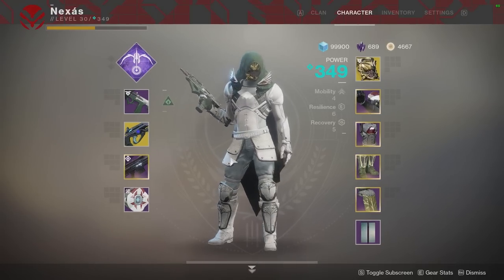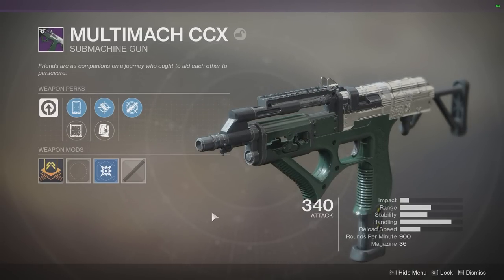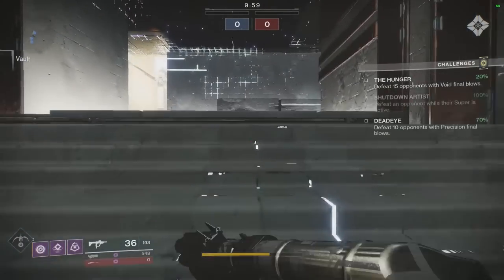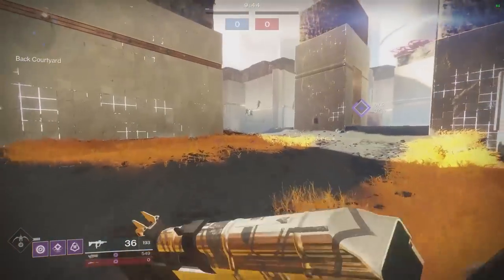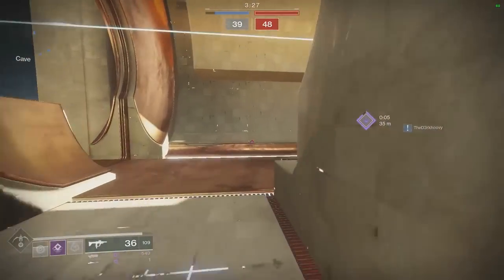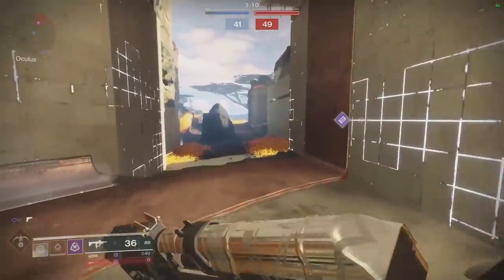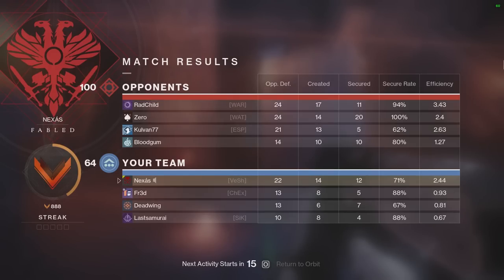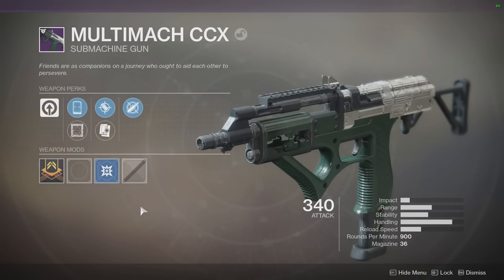Destiny 2: WARMIND MULTIMACH CCX iron banner sub review!!!!! Is it worth the grind????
With the warmind dlc dropping, we got a ton of new content to sink our teeth into. Some of that content was legendary  weapons and  one warmind legendary weapon i got was the multimach ccx.

this will be unlocked when you get to rank 15 in the season 3 iron banner which dropped this week. Meaning you'll have to grind 300 tokens from this iron banner to get it.

Its a 900 rpm sub machine gun with some accurised rounds and dynamic sway reduction!

is it worth the grind??? lets find out!

multimach ccx review.